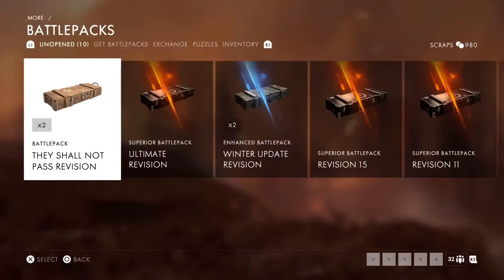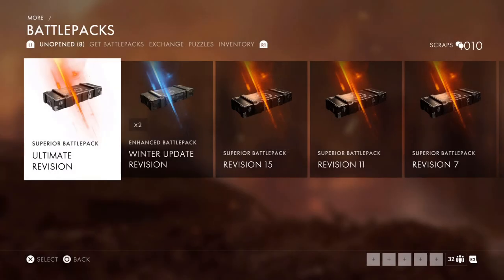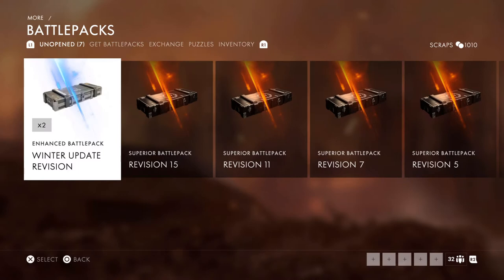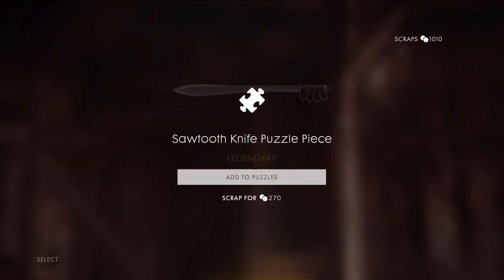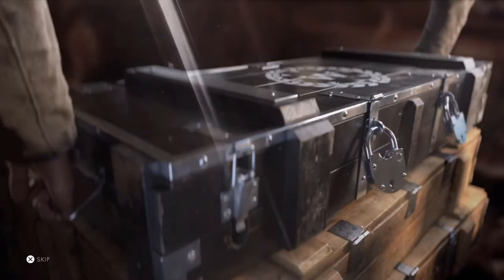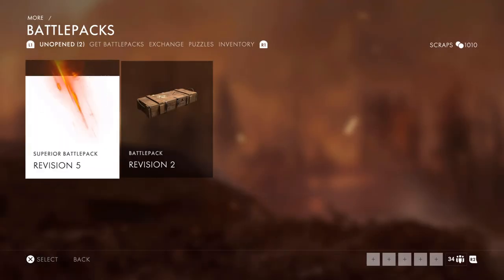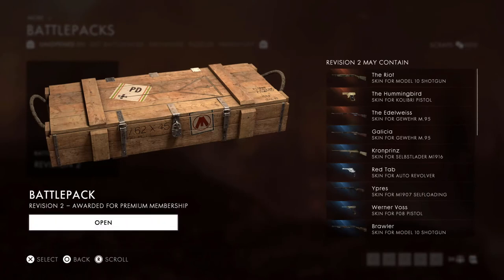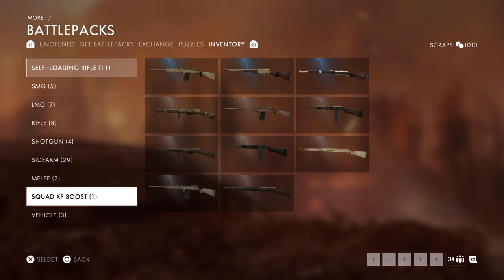PREMIUM BATTLEPACK OPENING || Battlefield 1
Here is all the loot I got from my premium battlepack opening on Battlefield 1! I'm pretty happy with what I got, although I would like to see more puzzle pieces! I hope you enjoy!
Gameplay was recorded on Playstation 4 PRO!